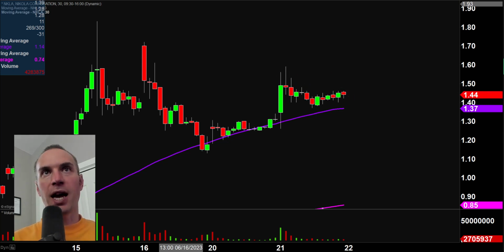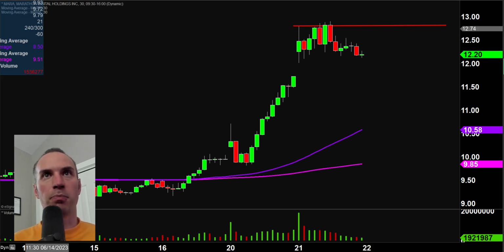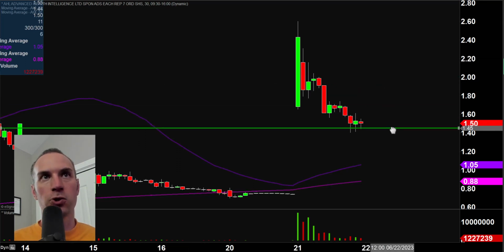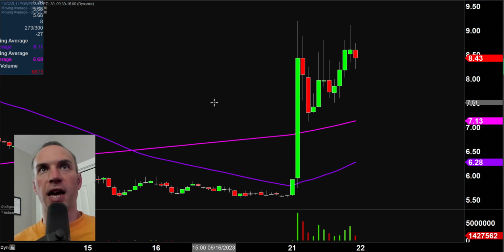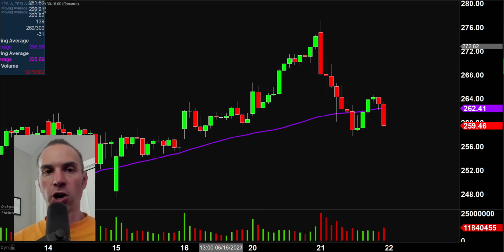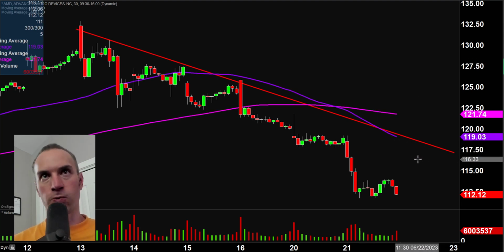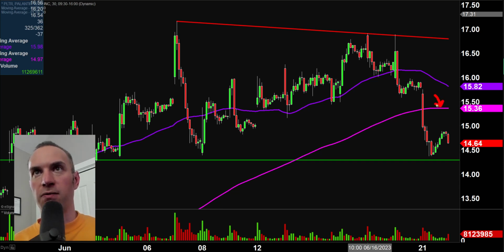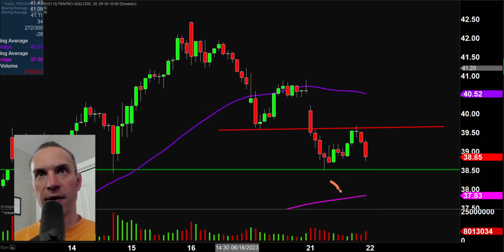Top 10 Stocks For June 22, 2023 ( $NKLA, $MARA, $MULN, $AHI, $AMC, and more! )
Learn how to trade big board and penny stocks by learning to read stock charts and identify technical patterns through technical analysis. Follow along and learn as I perform a quick stock chart technical analysis review on $NKLA, $MARA, $MULN, $AHI, $AMC, $UCAR, $TSLA, $AMD, $PLTR, $TQQQ.